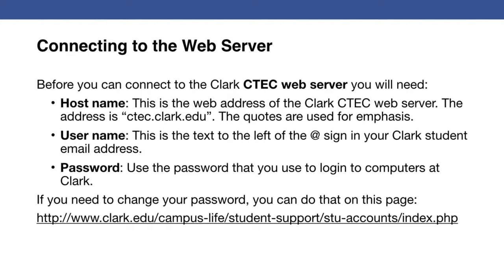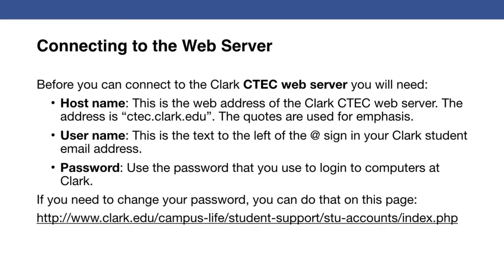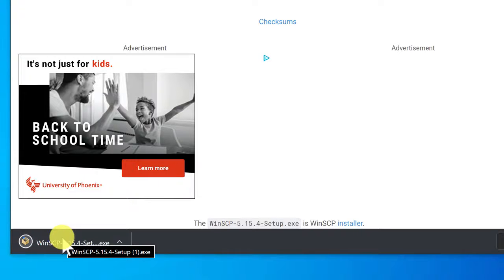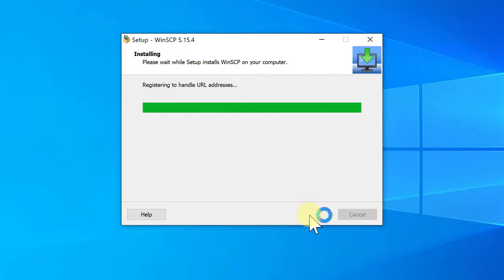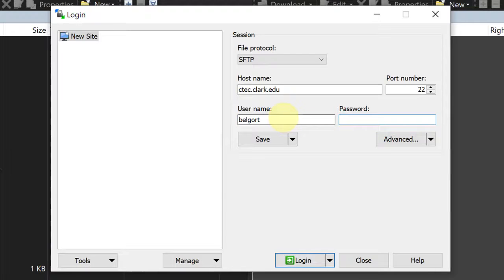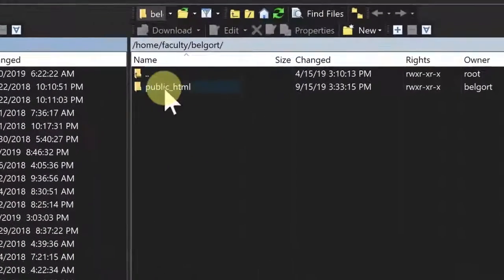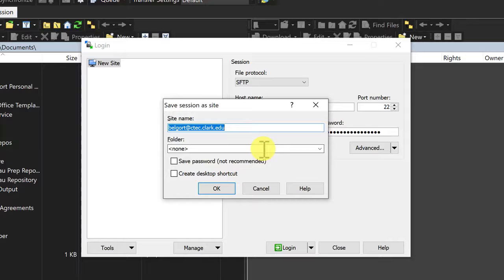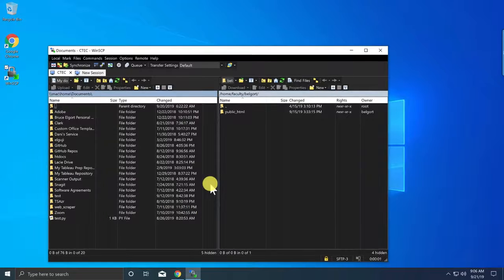CTEC 122 Installing and Configuring WinSCP on Microsoft Windows